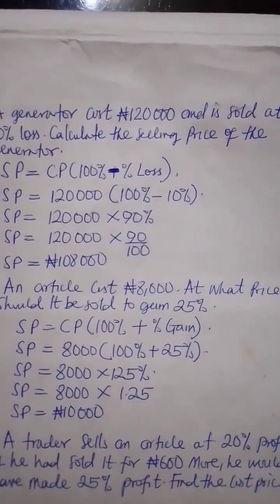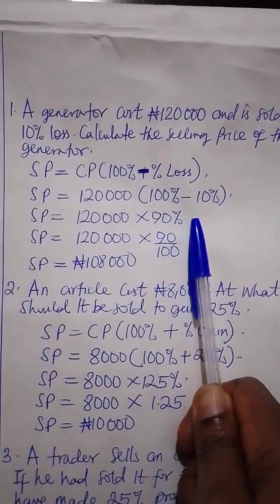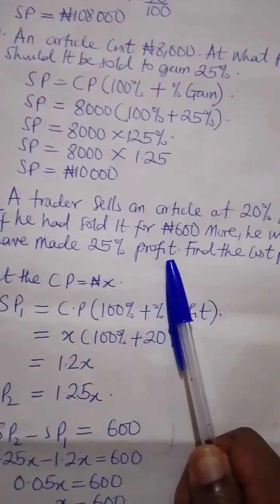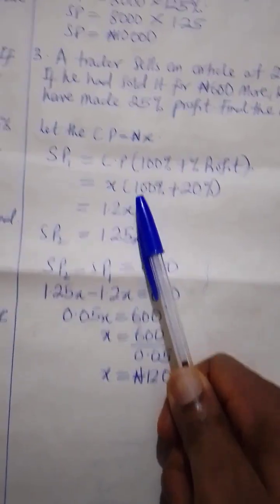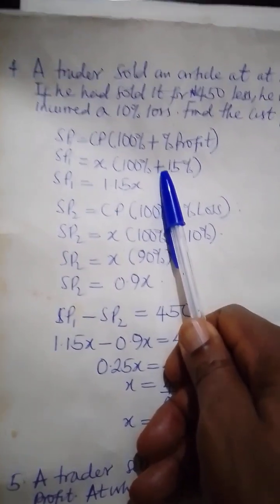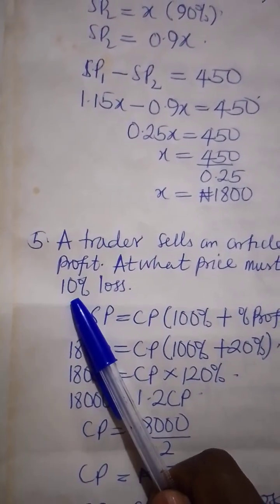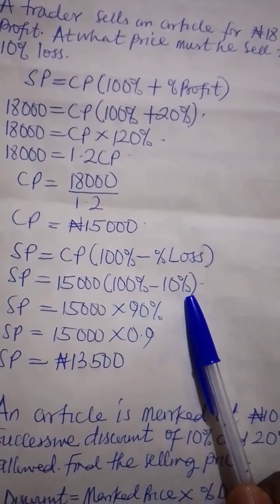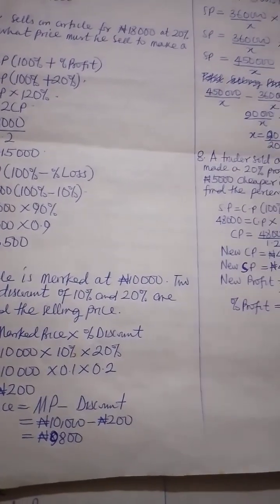Profit and Loss Part 3 – Step-by-Step JAMB Solutions